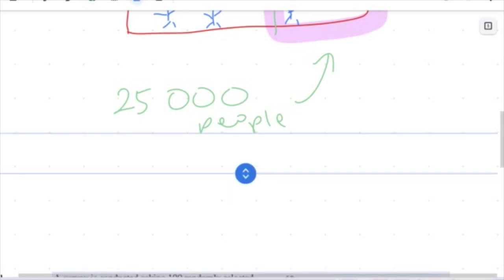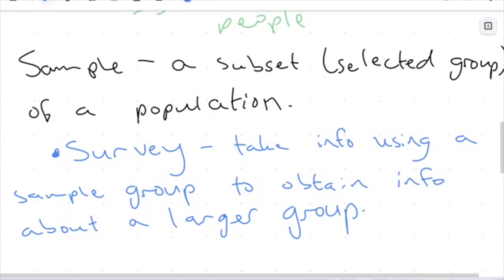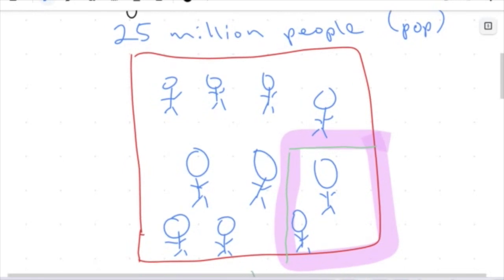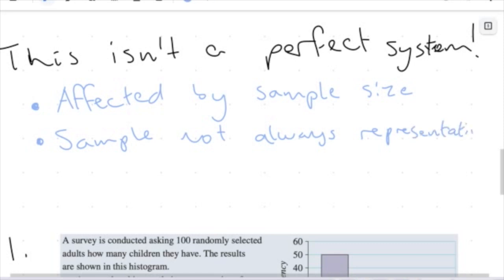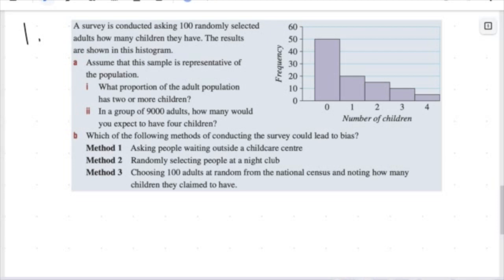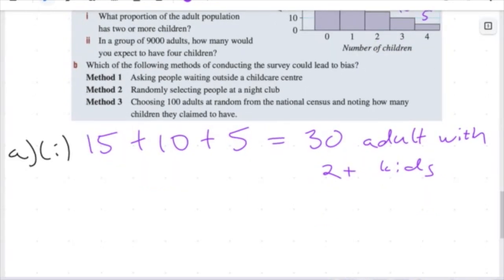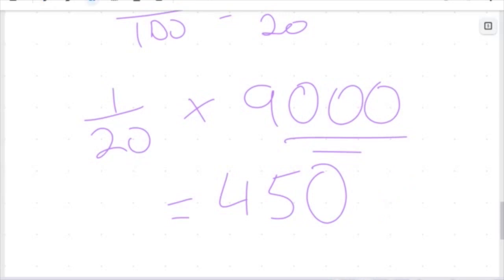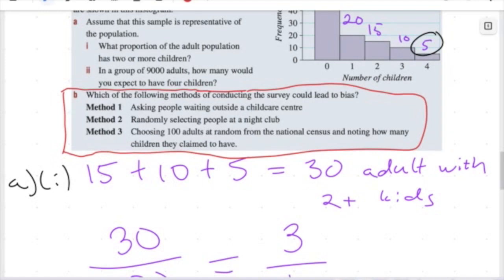Surveying and Sampling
In this video we will go in depth with the implications of statistics and how it is used in the real world through the topic of surveying and sampling.